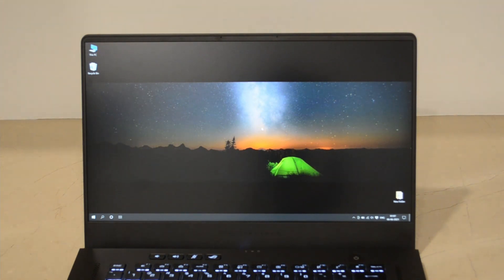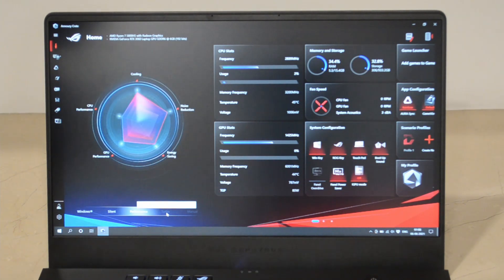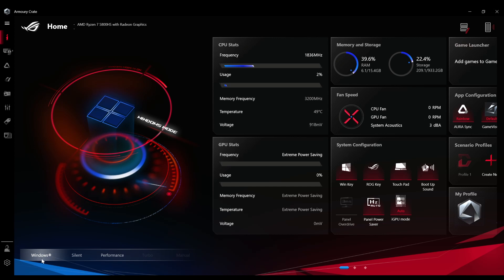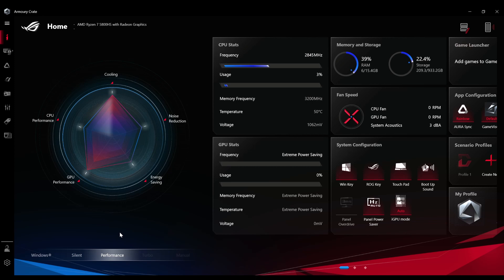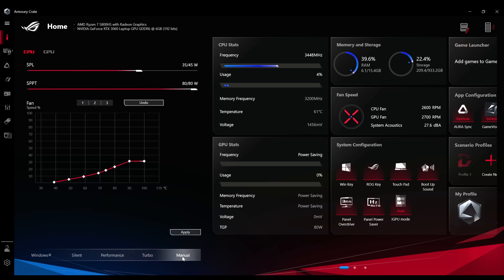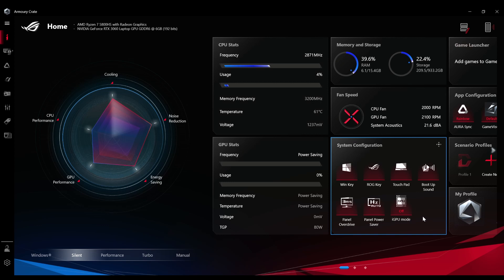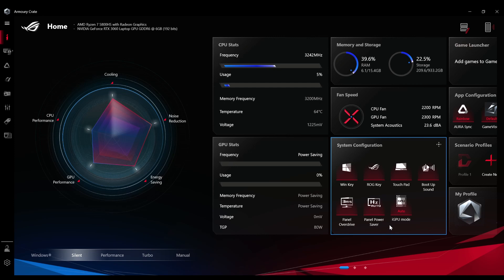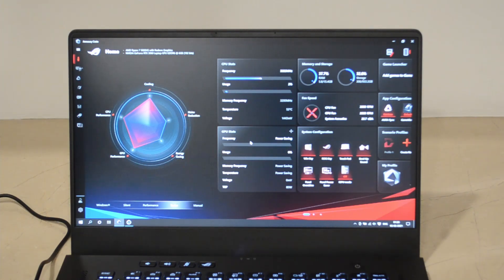Asus ROG Zephyrus G15 (2021) - Armoury Crate Software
Asus ROG Zephyrus G15 (2021) - AMD Ryzen 5800HS, Nvidia RTX 3060
In this video, I show the details of the Asus Armoury Crate Software. This software allows for a lot of control over the device, from Screen Refresh Rate, iGPU and Fan Speed.

0:00 Introduction
0:50 Laptop Modes
1:19 Windows Mode
1:56 Silent Mode
2:21 Performance Mode
2:55 Turbo Mode
4:05 iGPU Control
5:30 Screen Refresh Rate Control
6:10 Conclusion